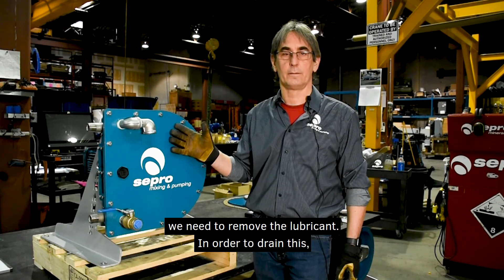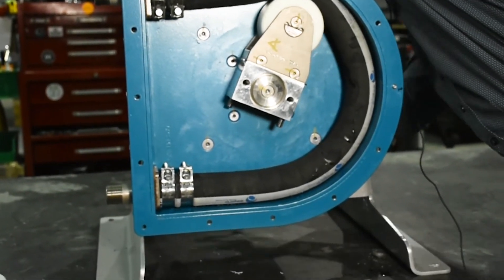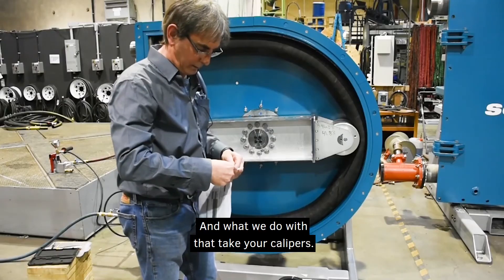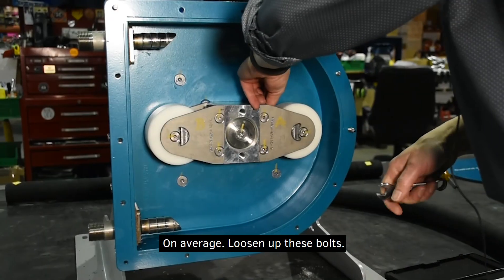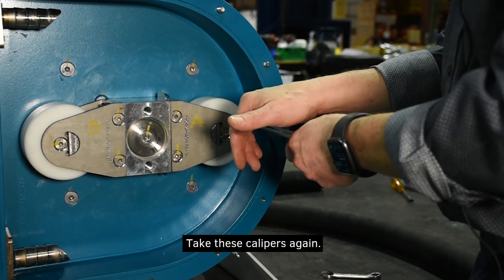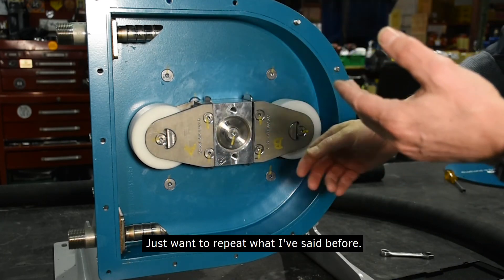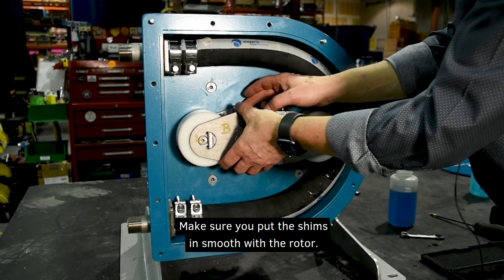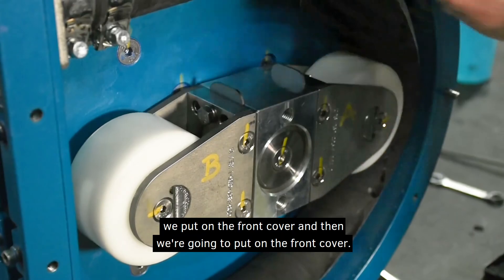Peristaltic Pumps Maintenance | HOW-TO | Sepro Mixing & Pumping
In this video, Scott Burgess demonstrates the process of how to replace a hose in a C25 pump.

0:00 Drain the Hose Lubricant
01:15 Remove the Hose
03:11 Roller Calculation
10:00 Fitting the Pump Hose
14:00 Putting on the Front Cover
15:40 Refilling the Lubricant